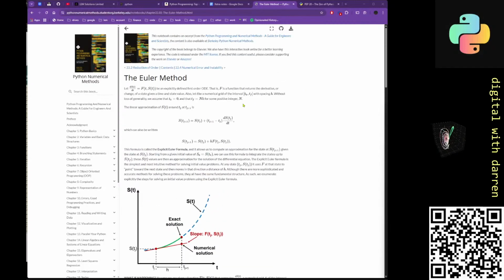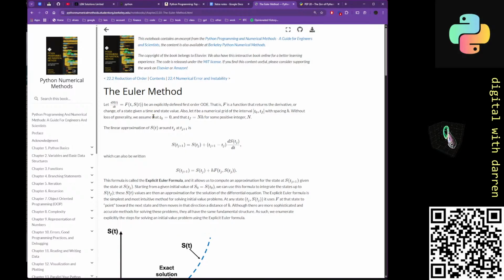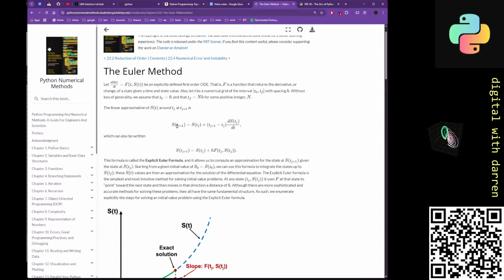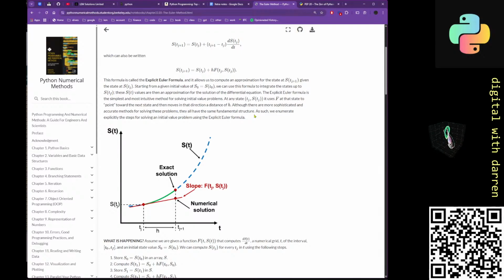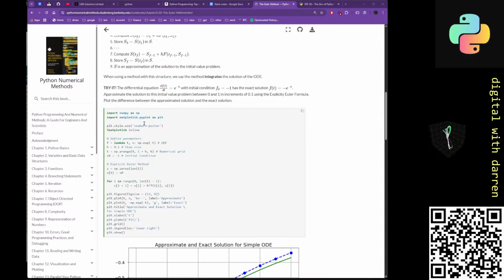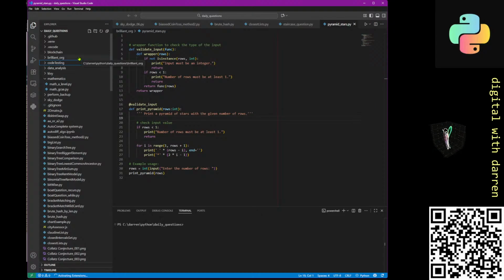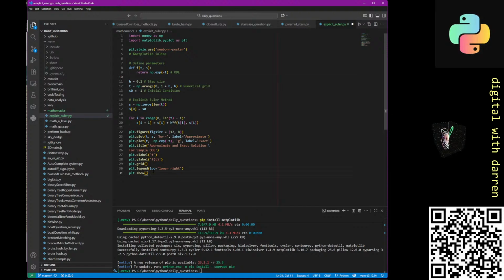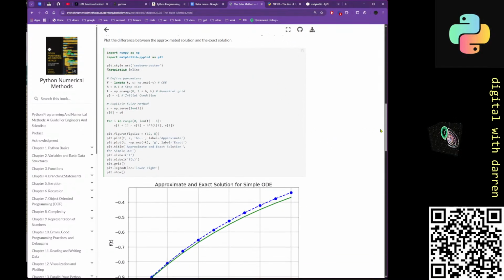python coding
general coding in python